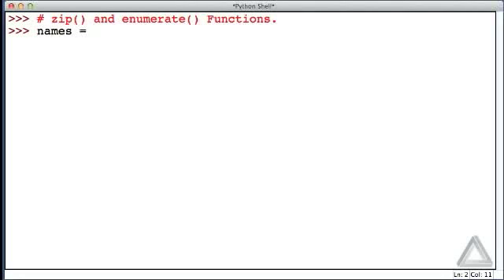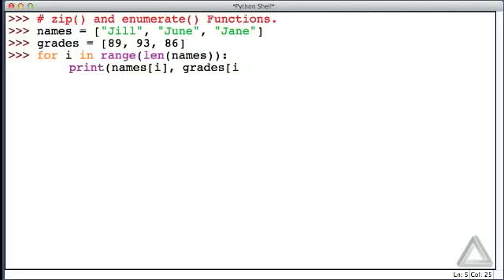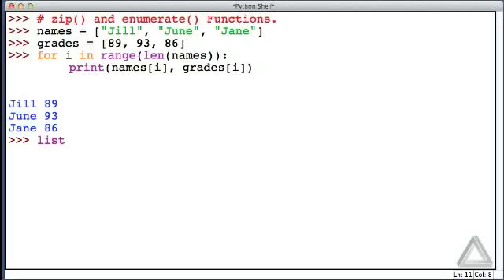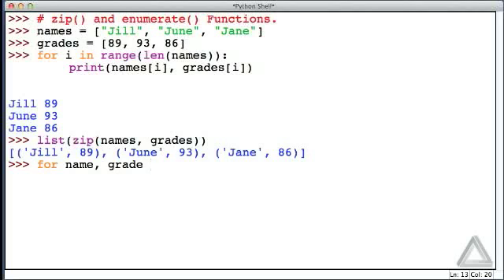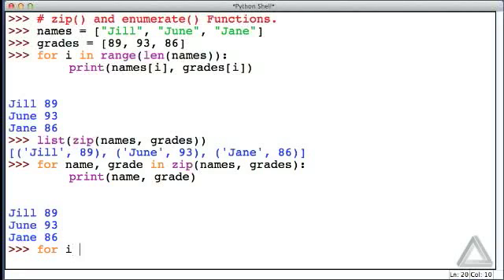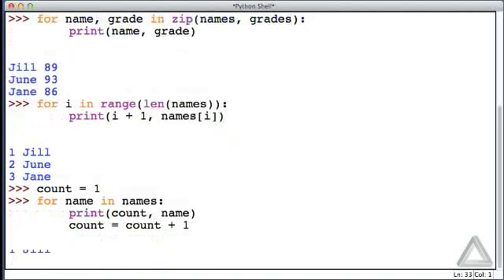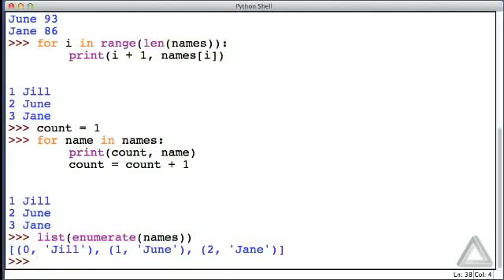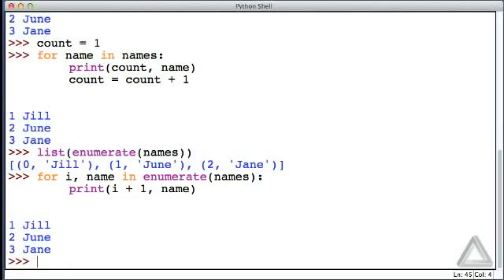Unit 09 Video 4: zip() & enumerate()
Description: The built-in functions zip() and enumerate() simplify the implementation of various looping constructs as discussed in this video.